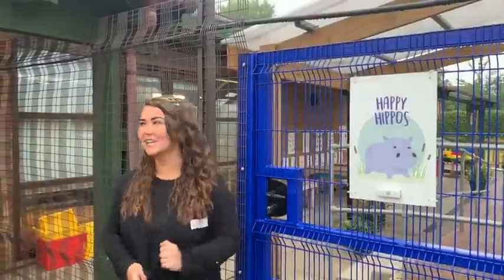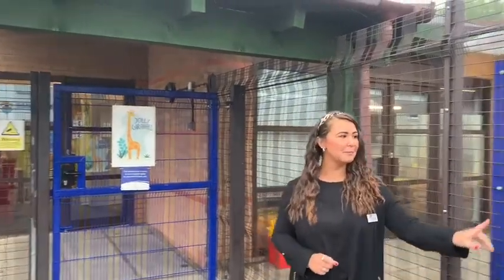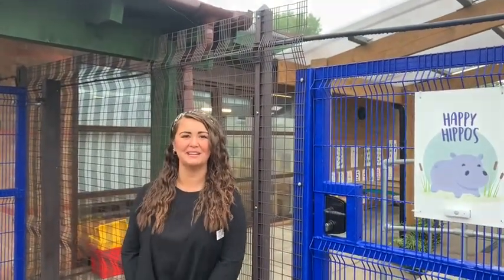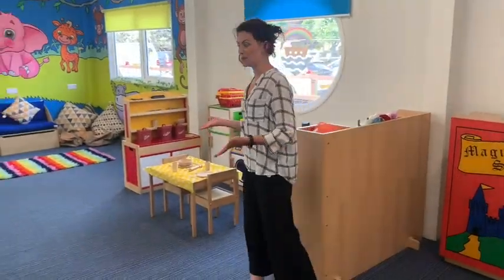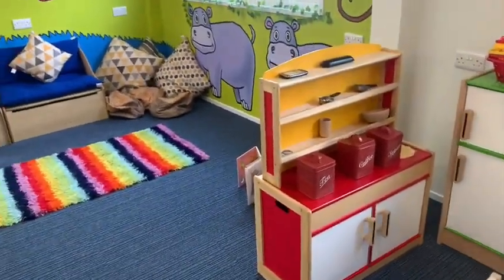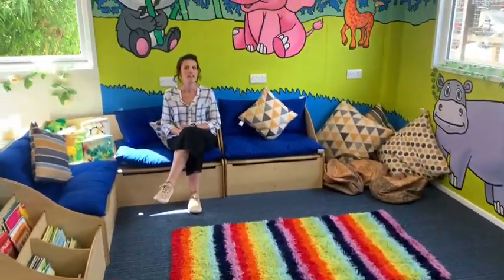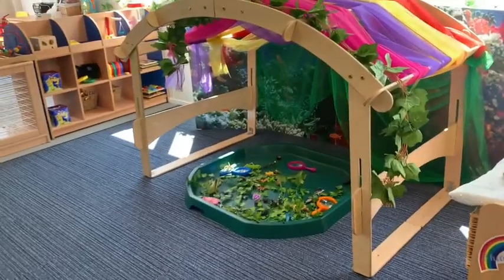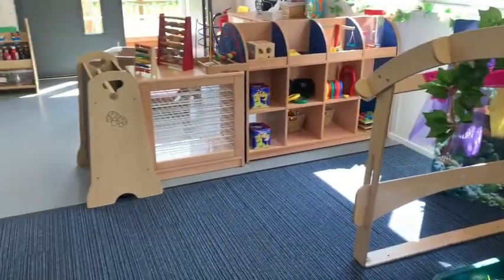Abbey Ark Welcome Video